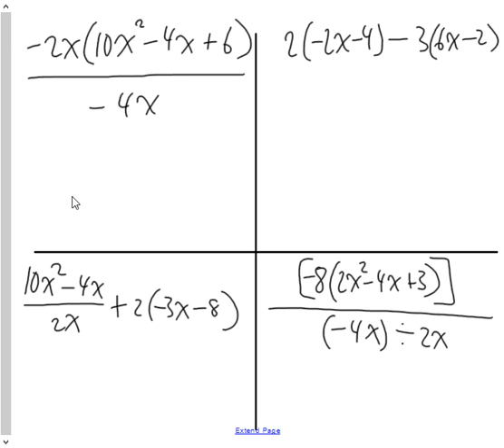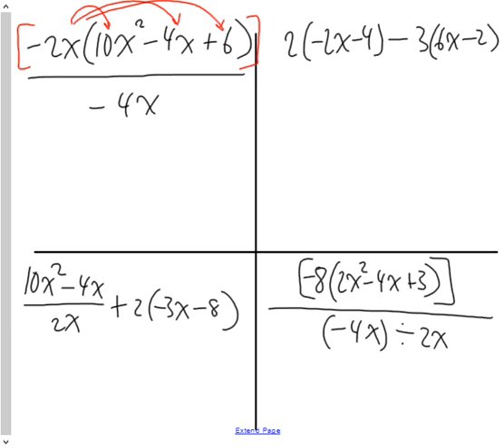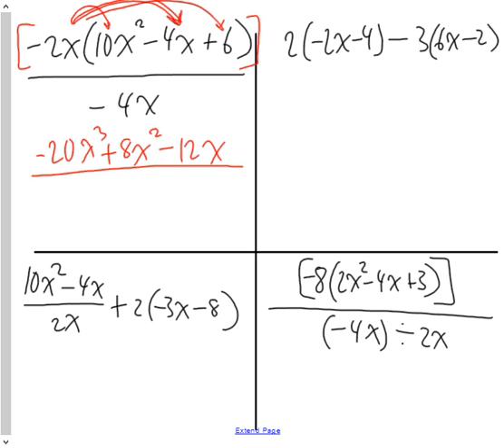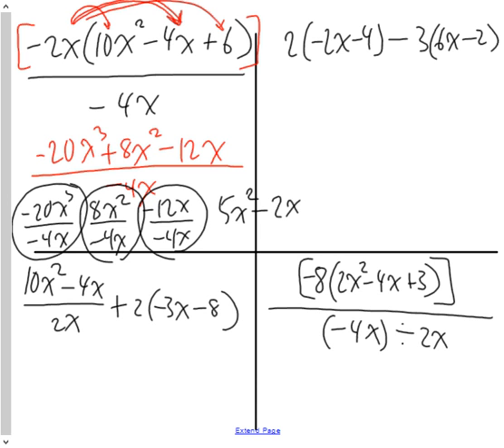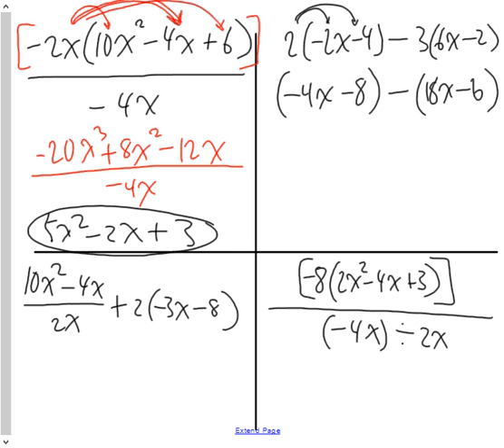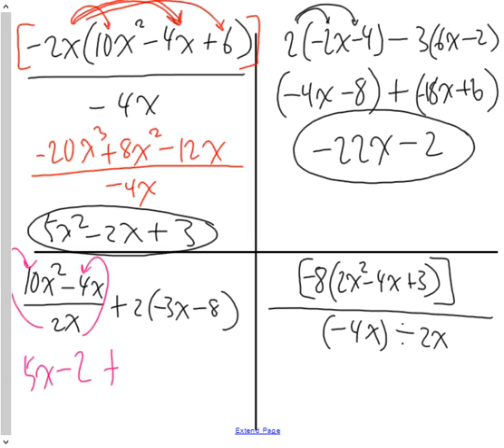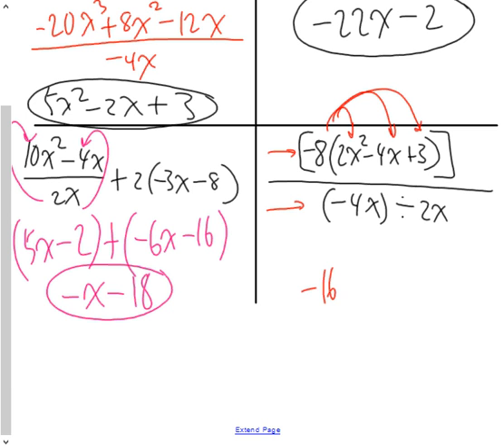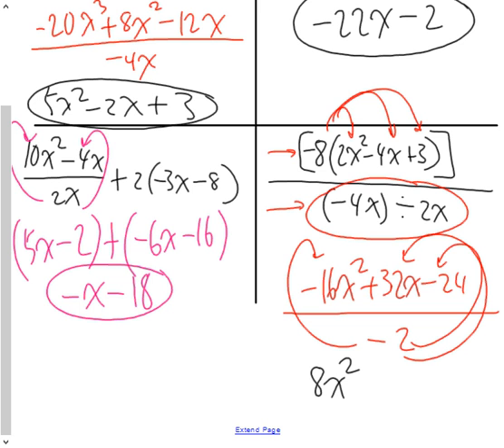Mixed Operations Polynomials 4fer 2